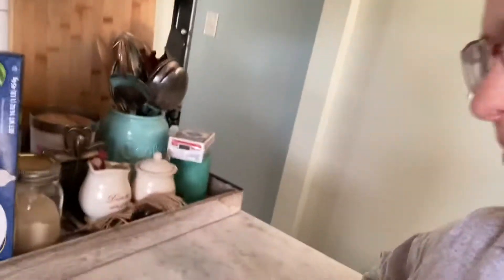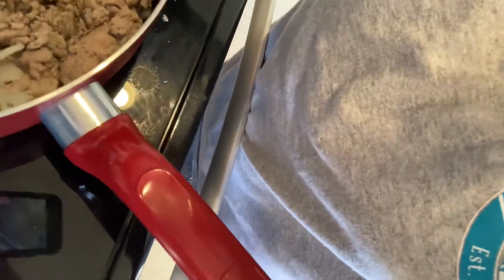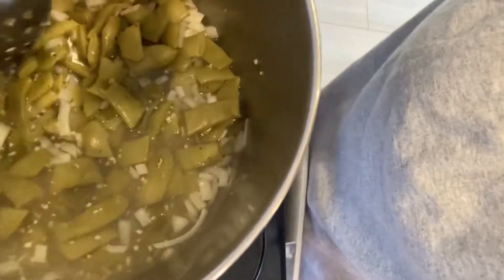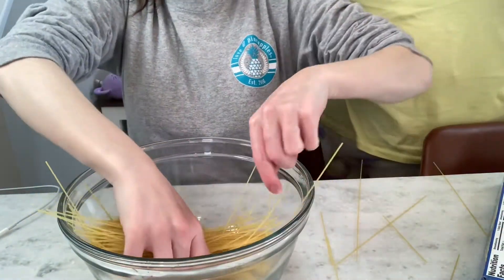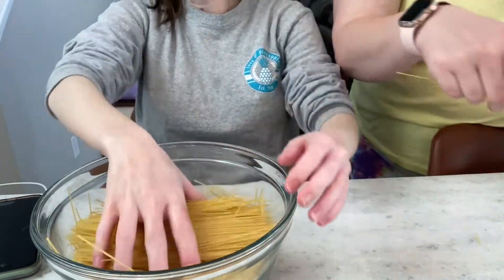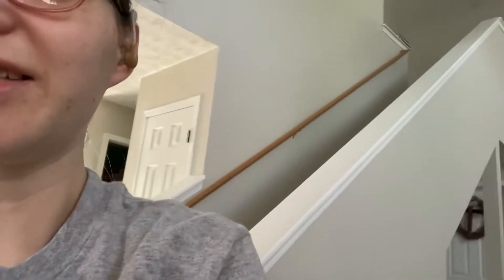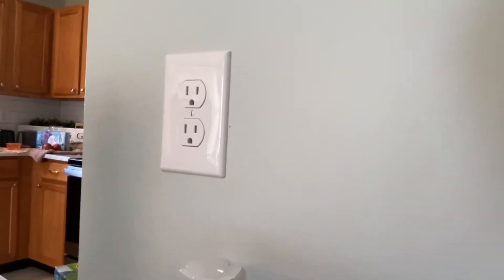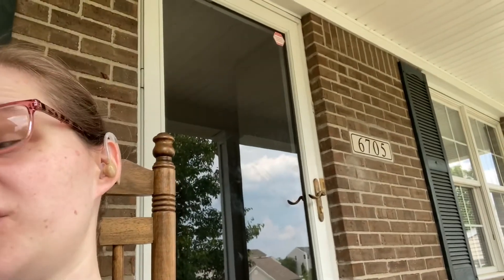Blind cooking show!